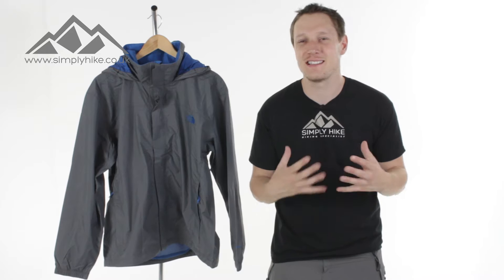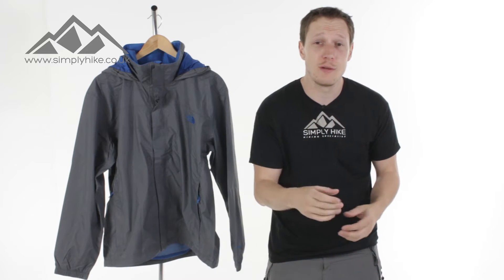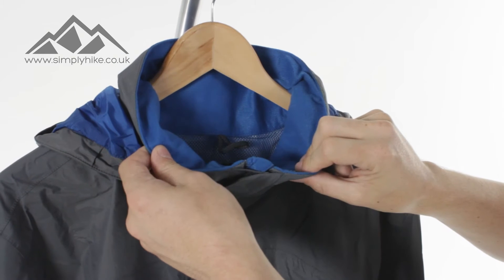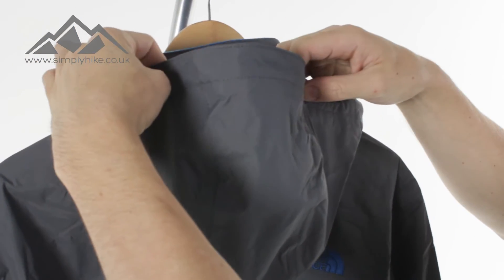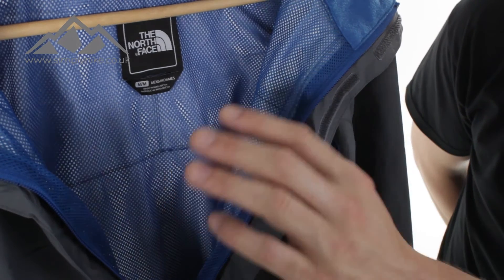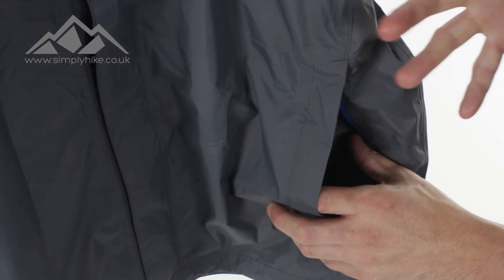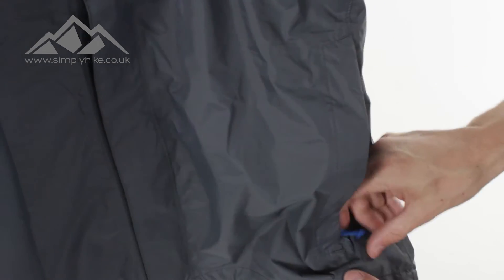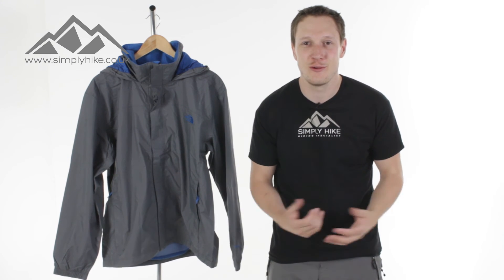The North Face Mens Resolve Jacket Vanadis Grey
The North Face Mens Resolve Jacket is a waterproof and breathable jacket thanks to the great HyVent coating and will keep you dry whatever the weather.

This urban and durable jacket will play hard when the weather kicks in. The HyVent coating gives this a hard wearing and waterproof quality whilst being versatile and easy to wear.